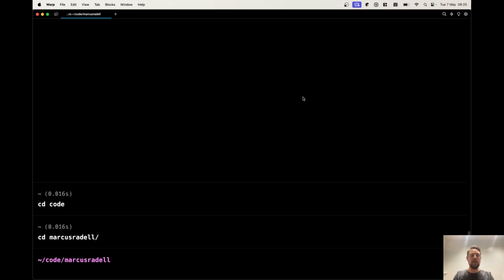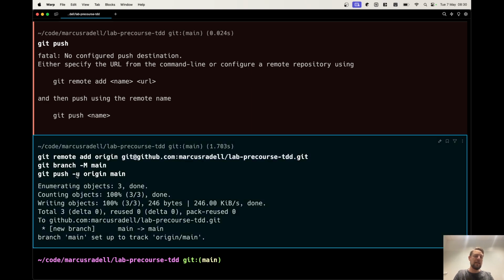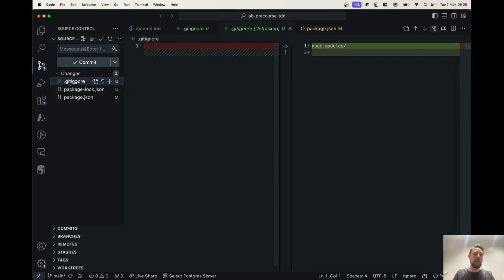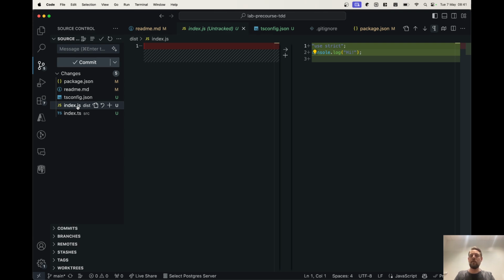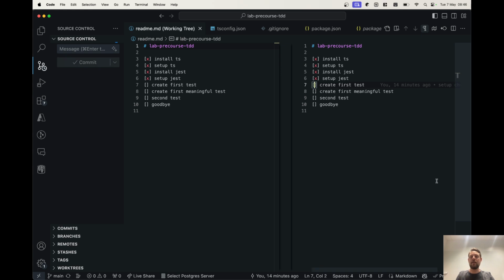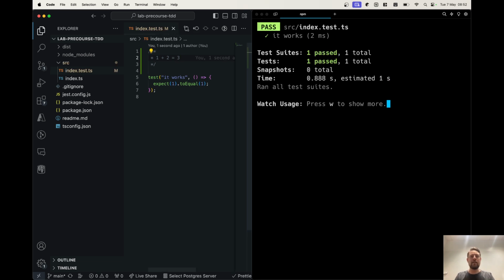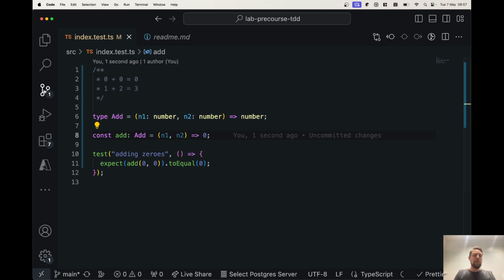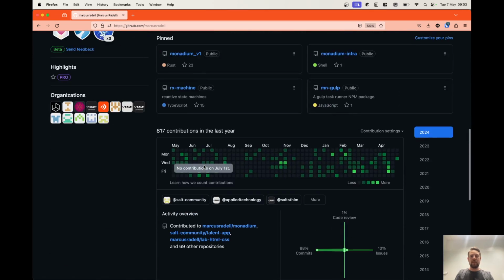Writing tests with TypeScript and Jest